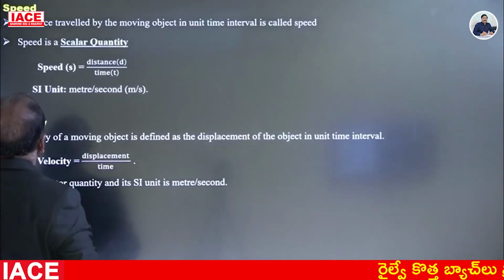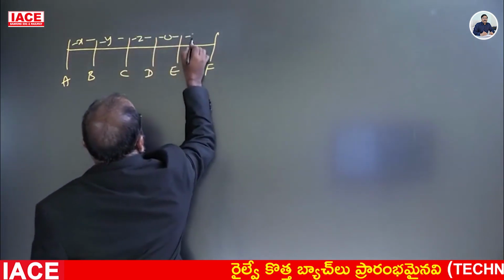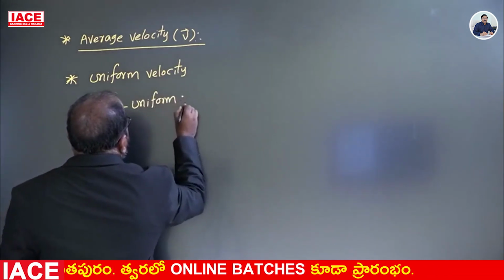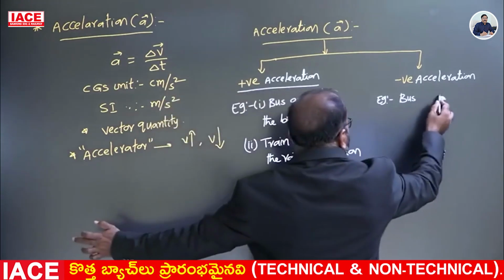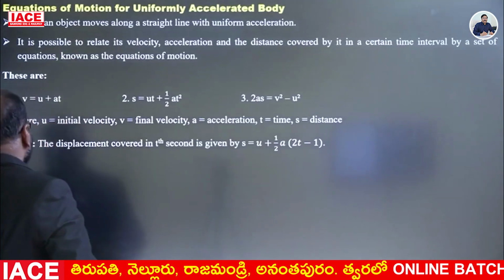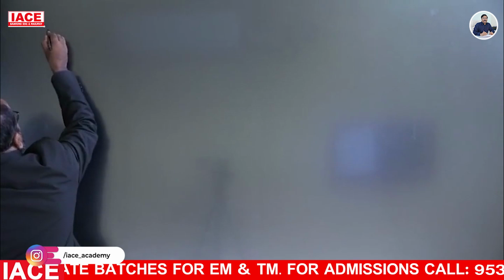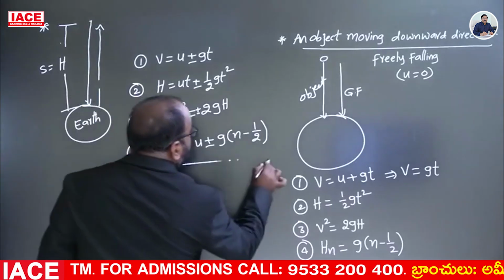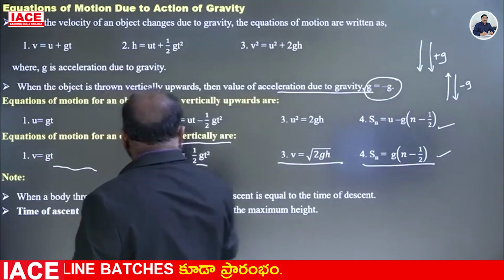RRB ALP CBT-2 PART - A | PHYSICS | BASIC SCIENCE & ENGINEERING SPECIAL SESSIONS | IACE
Just one click away to secure your Dream Govt. Job

📍 Branches: Telangana - Dilsukhnagar, Ameerpet, KPHB.
                       Andhra Pradesh - Nellore, Vizag, Vijayawada, Rajahmundry, Tirupathi & Anantapur.